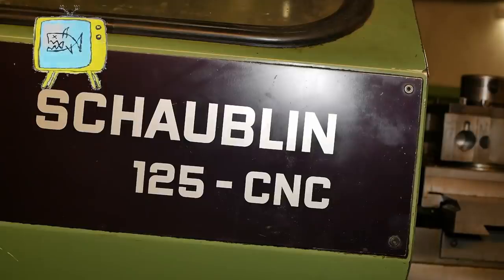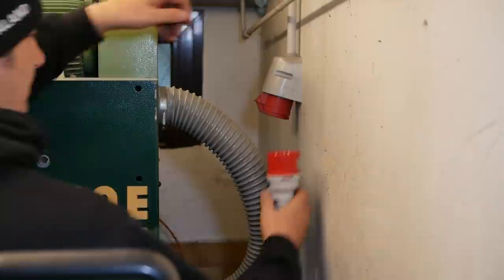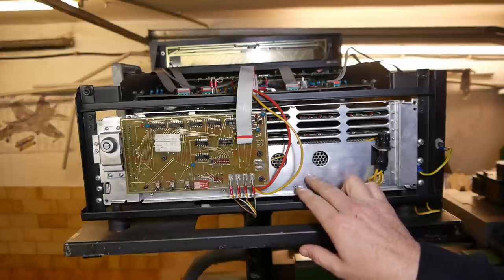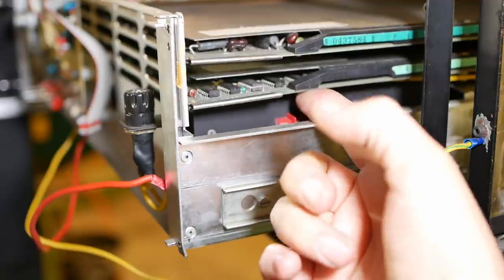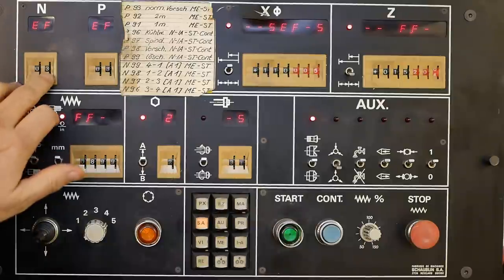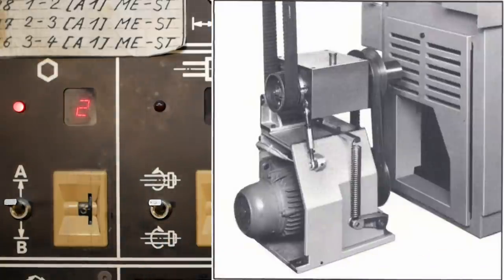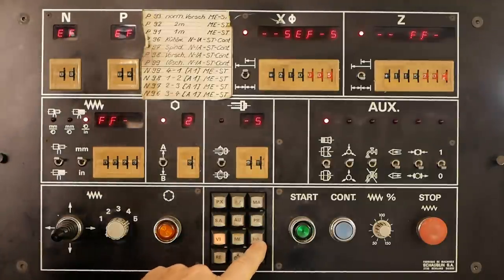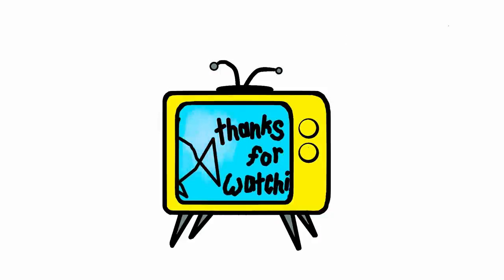Historic Schaublin CNC Controller - How did it work?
My 1977 Schaublin 125-CNC lathe's obsolete controller is older than DOS. The Data General Nova 2/4 mini computor which controlled is pretty different to modern controller, but also surprisingly powerful.
The video is a tribute to the computer engineers of the 1970's.

The CPU and core memory photo is off the wiki and is from Konstantin Lanzet.